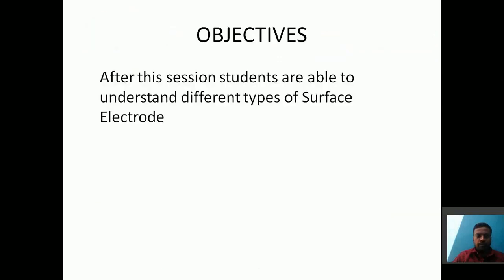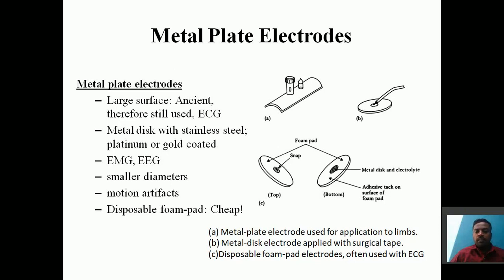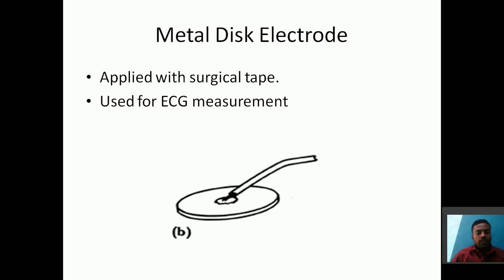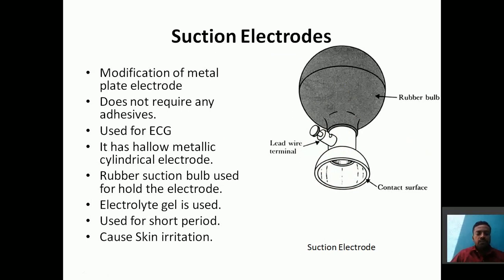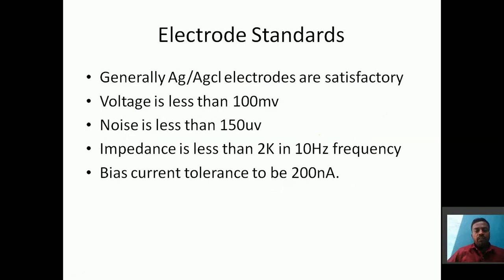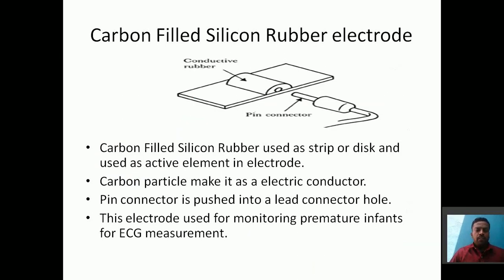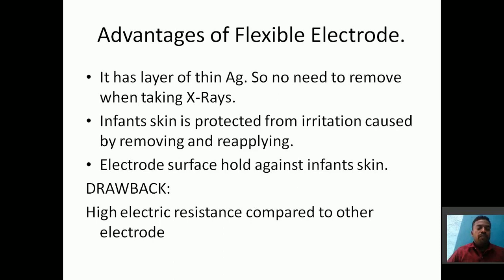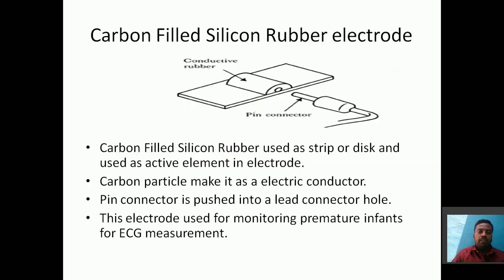U1 - S5 :: SURFACE ELECTRODE